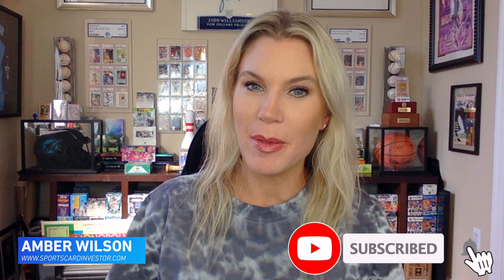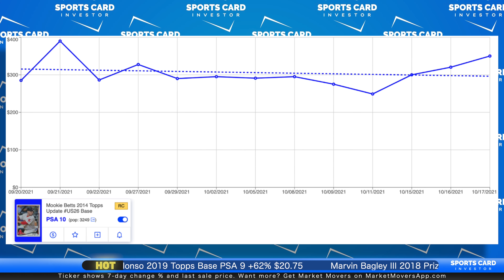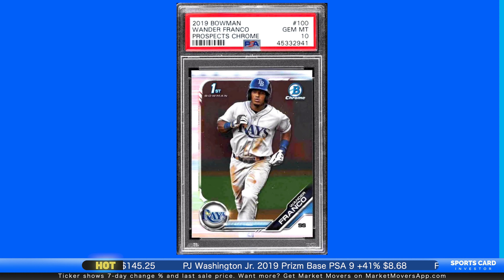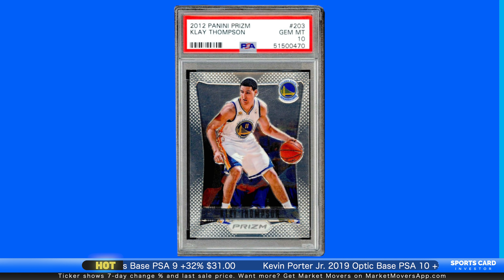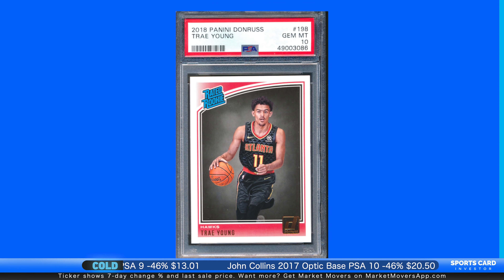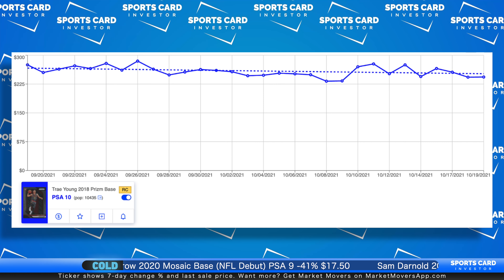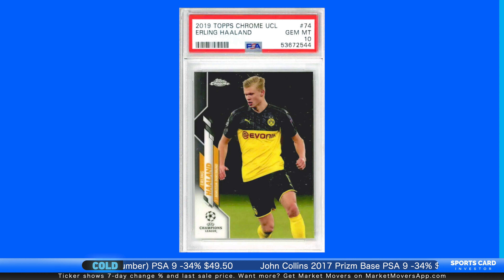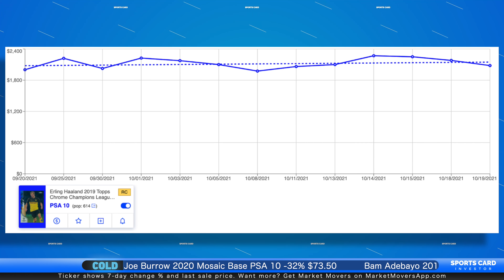Sports Card Forecast 📈 Buy, Sell or Hold These 5 Cards? 👀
Geoff and Amber break down 5 sports cards based on your suggestion and wether you should buy, sell or hold.

**eBay’s New Trading Hub Track card prices & your collection with Market Movers